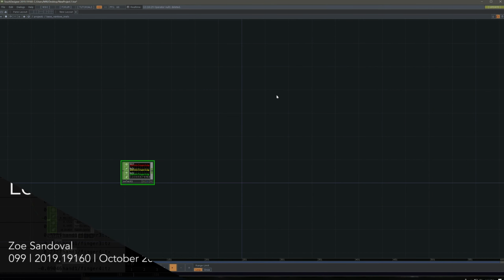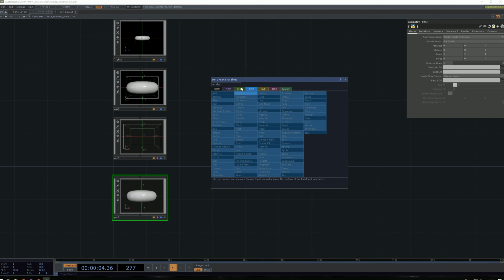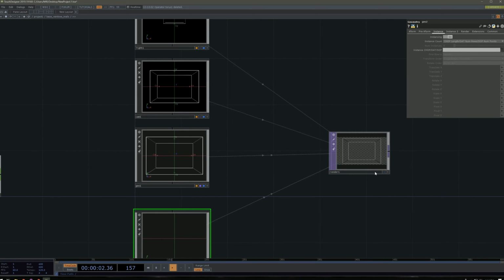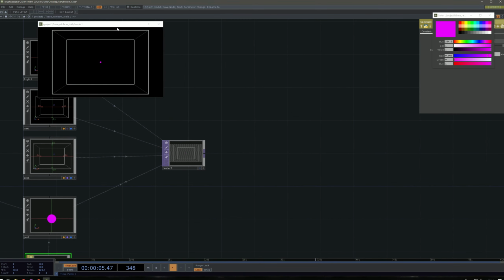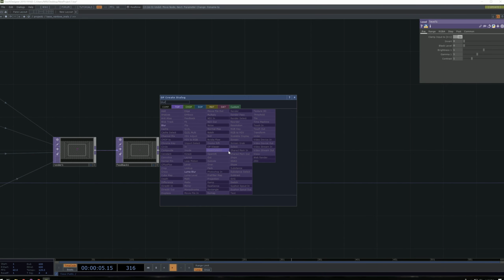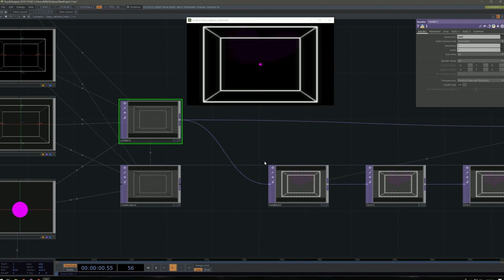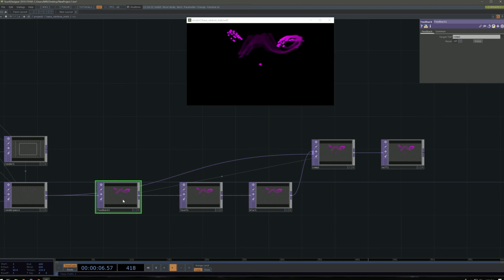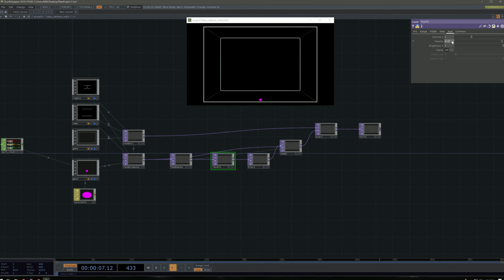TouchDesigner | Leap Motion Illusions 2/5